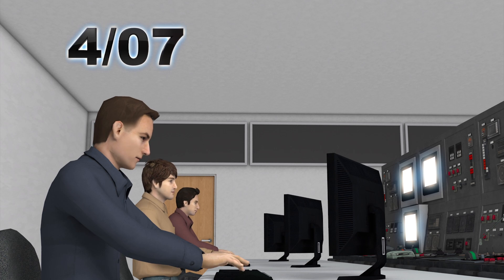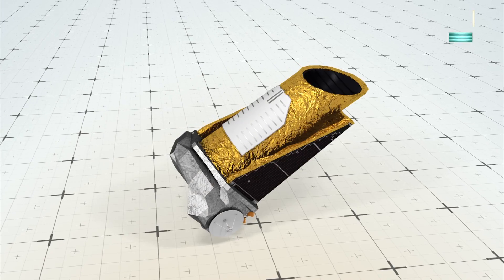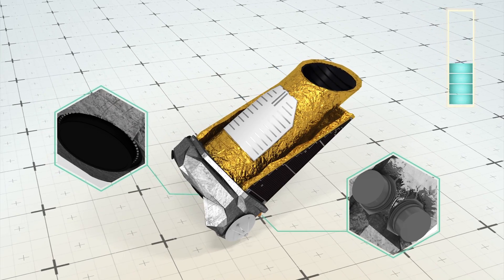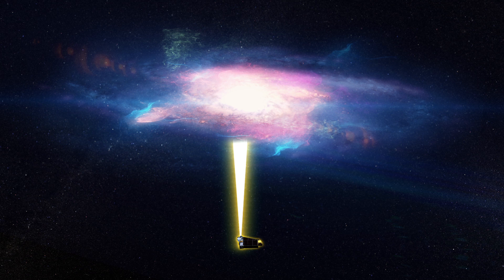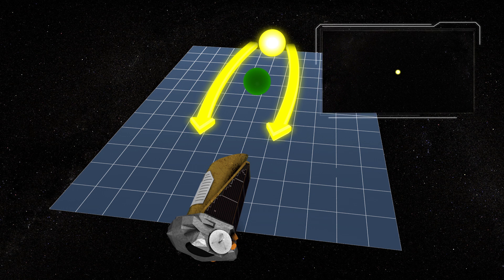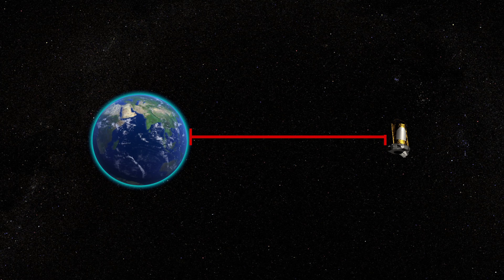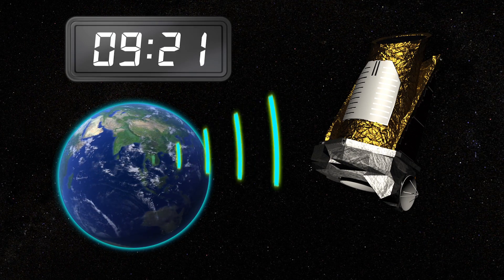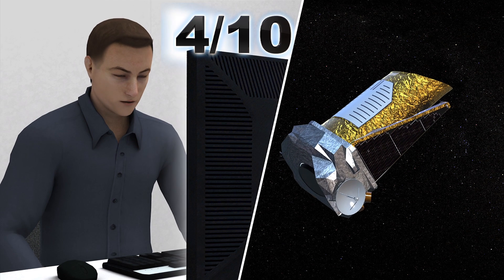NASA saves planet-hunting Kepler space telescope after it enters emergency mode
Engineers spent a long weekend restoring functions on NASA’s planet-hunting spacecraft after it powered down April 7 — just before the start of a new mission.

In updates posted on the NASA website, Kepler and K2 mission manager Charlie Sobeck wrote that during a scheduled check, it was discovered that the Kepler space telescope had gone into emergency mode.

While in this state, the spacecraft relies on its thrusters instead of its reaction wheels, depleting more of its fuel supply.

The emergency occurred hours before a planned maneuver to point the Kepler toward the center of the Milky Way as part of a new planet-hunting campaign. Named Campaign 9, the mission was aimed at spotting distant planets by watching for the temporary brightening of stars caused by a passing planet’s gravity, an effect called gravitational microlensing.

Troubleshooting the Kepler was challenging given its distance. Nearly 75 million miles from earth, it takes 13 minutes for any signal to travel to the spacecraft and back, even at the speed of light.

Despite the slow communication, engineers were able to stabilize the spacecraft. It is currently in Point-Rest state, a more fuel-efficient mode.

The team will be conducting weeklong system checks to ensure the Kepler is healthy enough to return to science mode and begin the new campaign. They also hope to potentially find out what triggered the emergency.